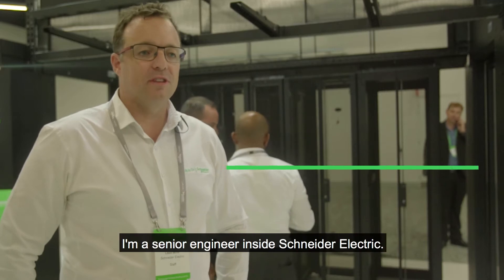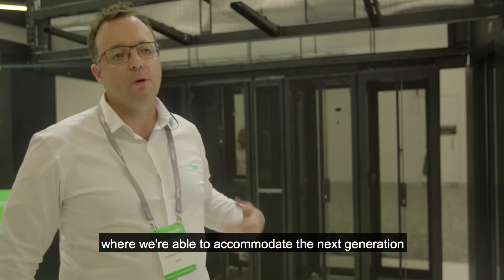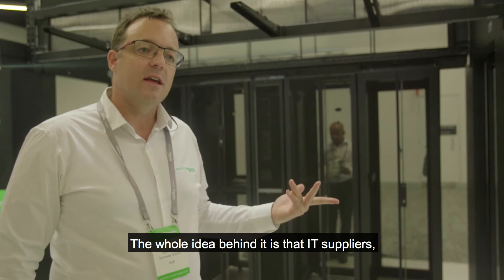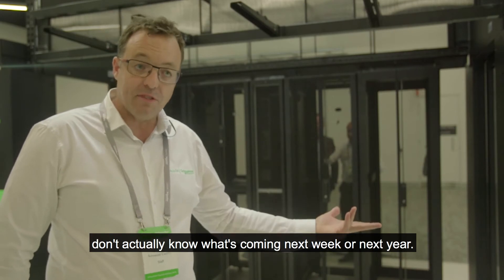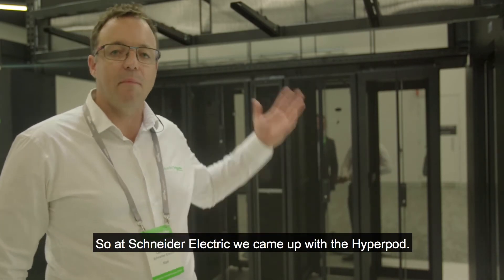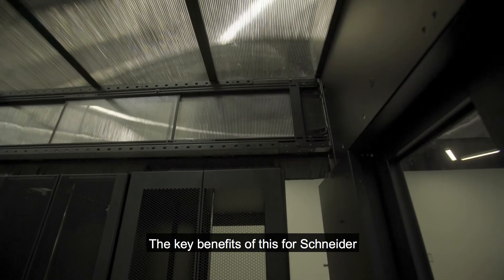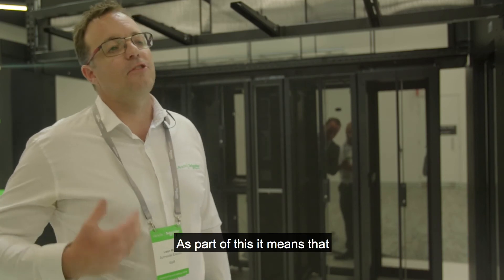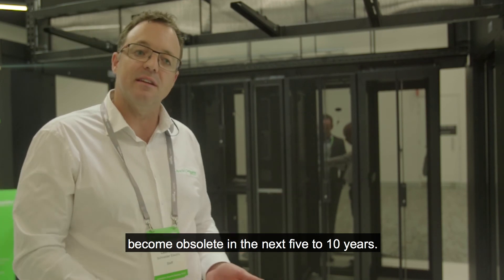EcoStruxure Pod Data Center (formerly HyperPod) - Benefits and Applications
A quick chat with our product expert on the Schneider Electric HyperPod Rack-Ready System. Among the products featured at the Innovation Hub at our Innovation Summit 2018 in Sydney.